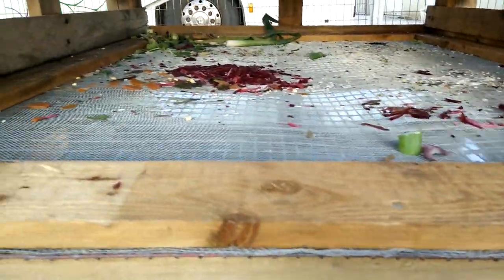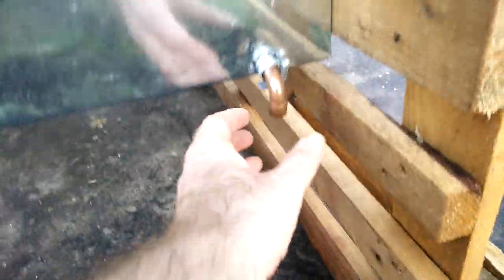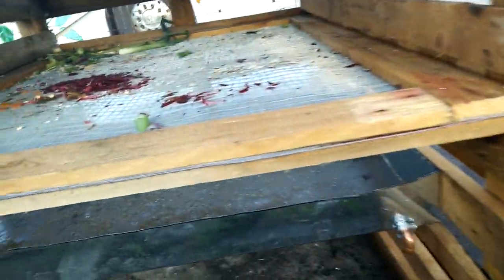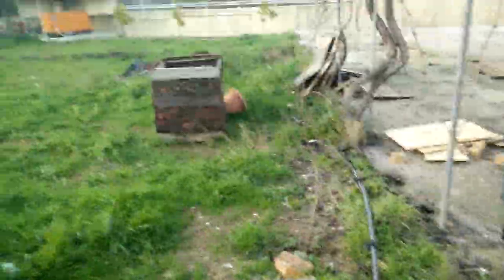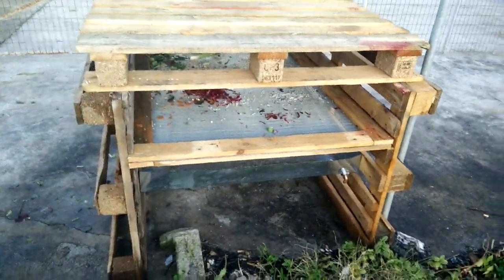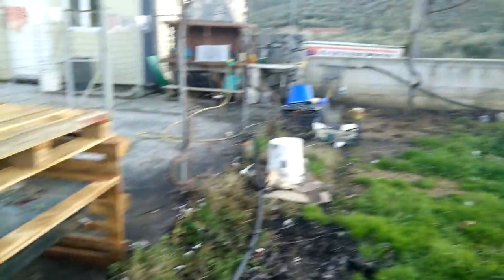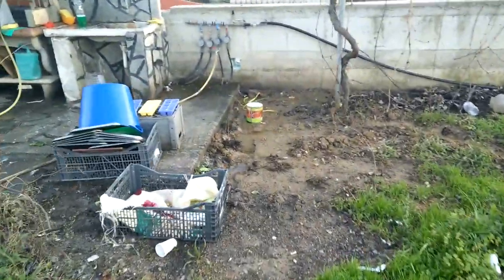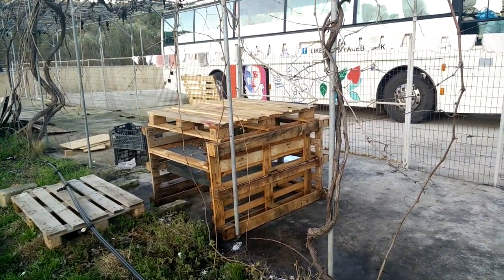Wash Station Build at Sultana Centre, Lesbos - OpenSourceLowTech.org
Quick build of a wash station for the kitchen bus where they prepare food for people staying in the Moria refugee camp. Pallets and basic materials, quick and easy.